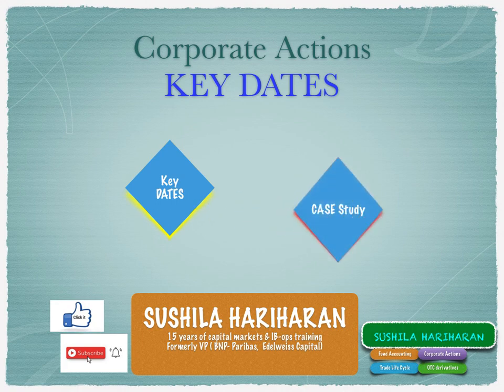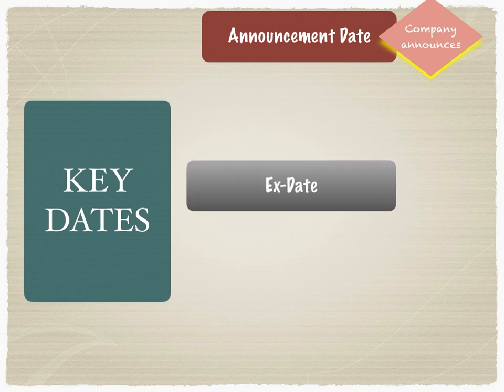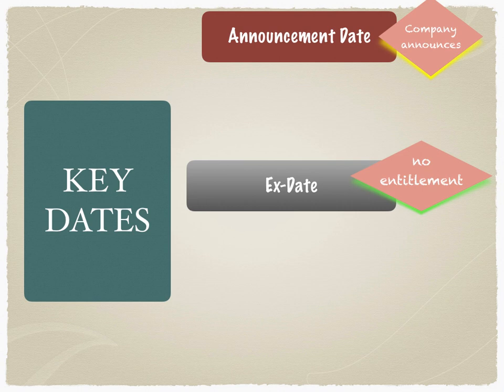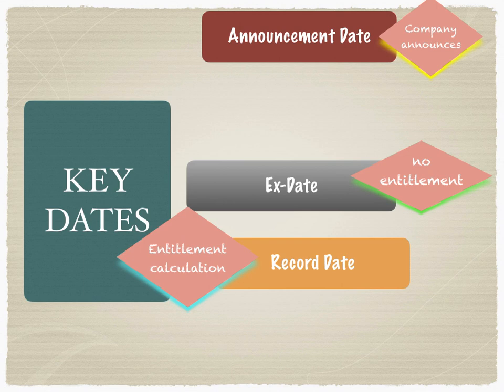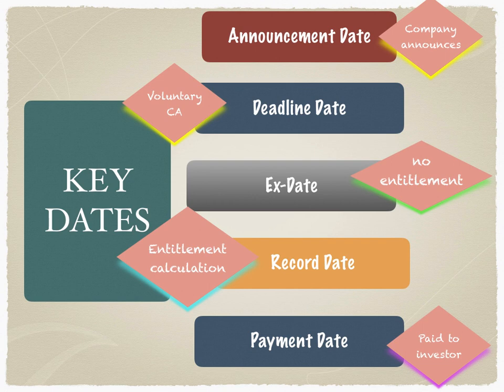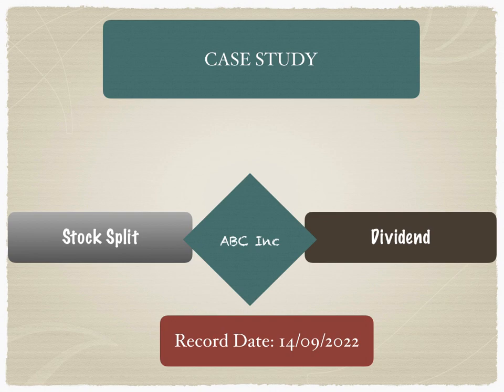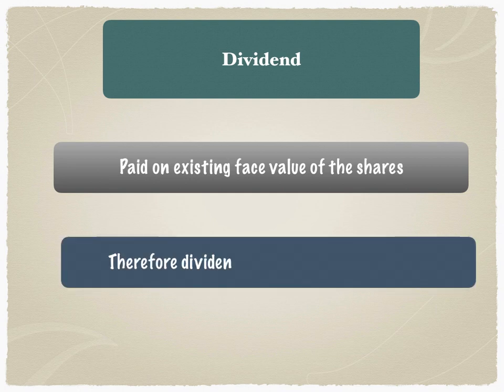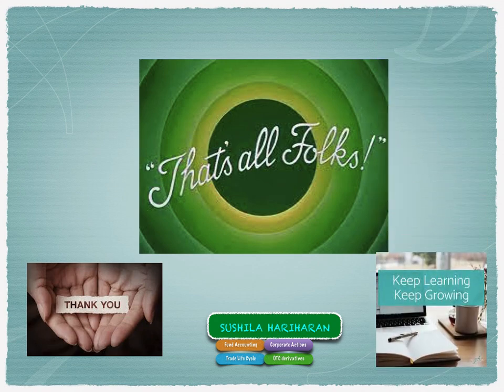DATES - Corporate Actions scenarios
What happens if a company announces multiple corporate actions with the same record date?
What are the key dates in corporate action lifecycle?
Lets learn more on this with this video